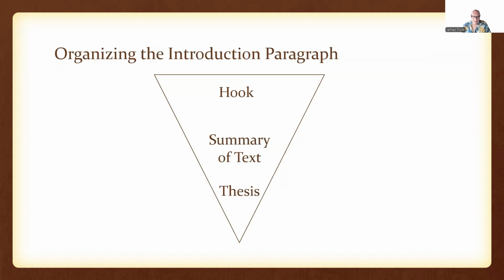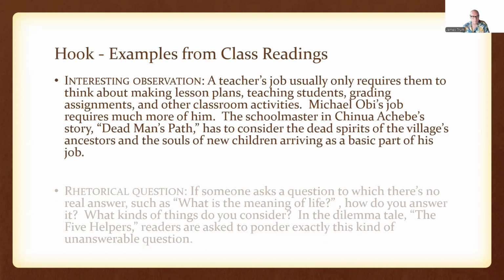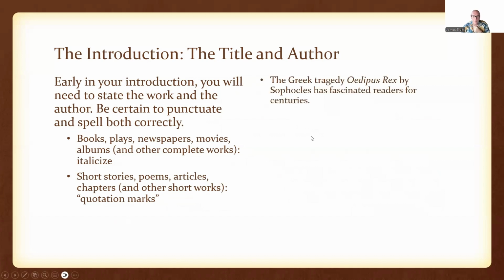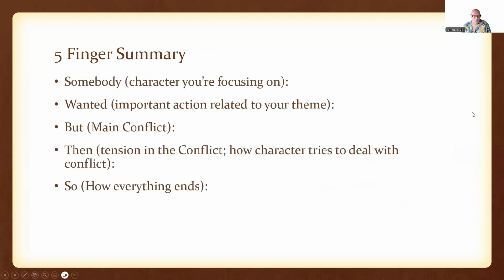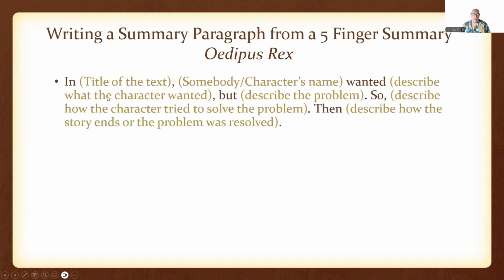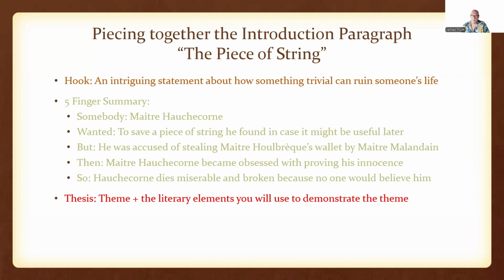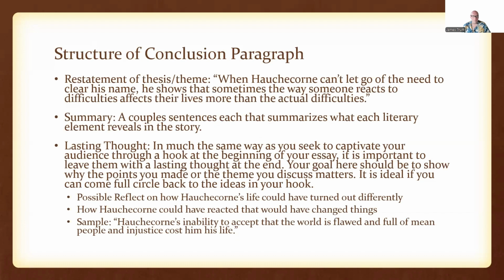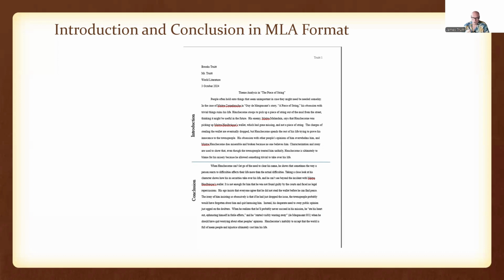Introductions and Conclusions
An overview of techniques for introduction and conclusion paragraphs in literary analysis essays

0:00 Introductions and Conclusions - Overview
0:45 Introduction Paragraphs
2:18 The hook - the purpose of a hook and how to write one with examples
7:13 Introducing the title and author correctly
9:54 The Summary - Using the 5 Finger Summary in an introduction paragraph
15:08 Converting 5 Finger Summary into written paragraph (template with Oedipus example)
16:29  The Thesis Statement
18:34 Piecing together the parts of the Introduction paragraph - "The Piece of String"
21:13 Conclusion Paragraphs
21:56 Restating the thesis and Summarizing the main points
23:22 Lasting Thought
24:43 Sample Introduction and Conclusion Paragraphs with first page MLA formatting